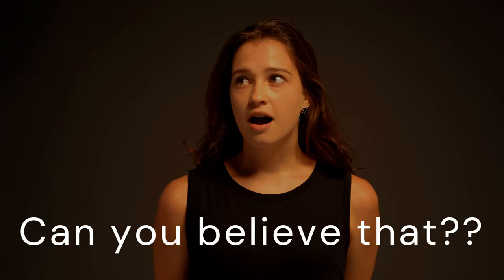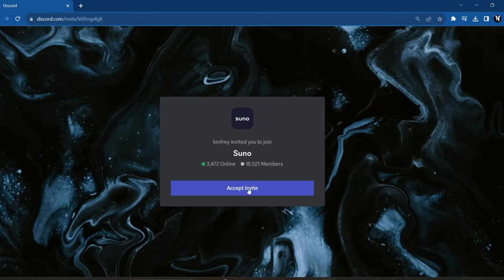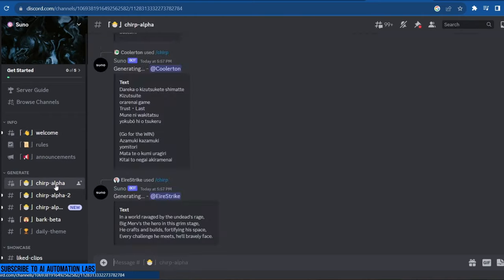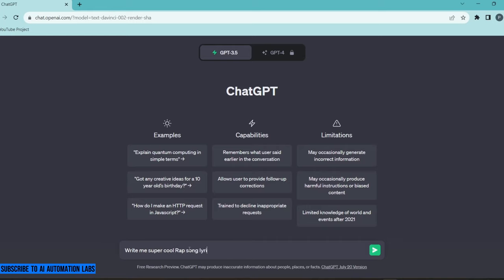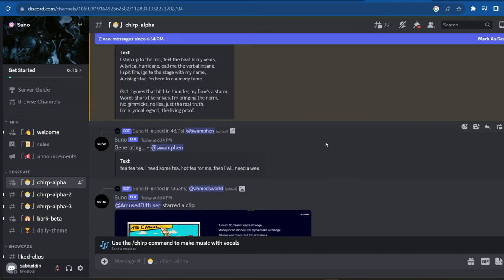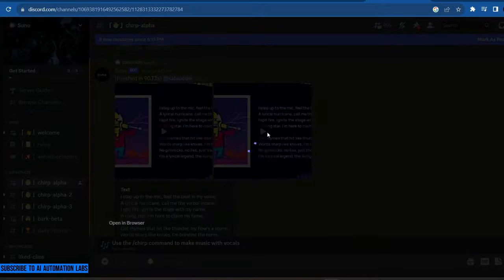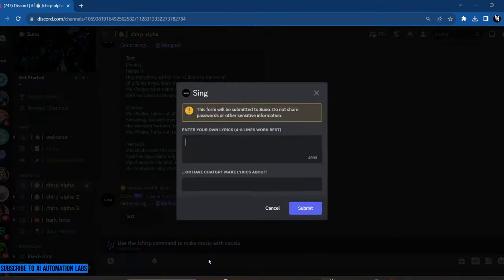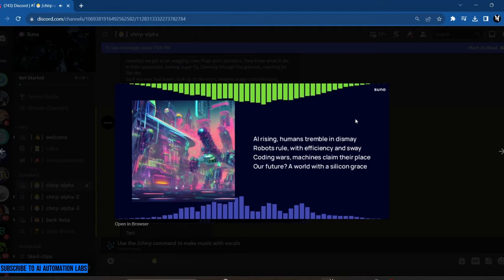How to Make VIRAL AI Songs - Turn ANY Lyrics into AMAZING Music using AI (Suno AI Tutorial)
Welcome to the future of music creation! In this video, I'll show you How to Make AI Song using ONLY AI. We will use an incredible AI tool that turns any lyrics into a fully-fledged song that sounds like it's made by a real human. You won't believe your ears when you hear the results!
🎵 Generate your song now at Suno.ai ! Click on "Try the Alpha on Discord" and accept the invite to join the Suno AI server. Then, head to the chirp-alpha channel and type your command to create your personalized song.

🎶 Whether you're into rap, pop, or any other genre, ChatGPT can help you craft the perfect lyrics. Simply ask it to write you a song about any topic, and watch the AI work its magic!

📜 In this video, we'll guide you step-by-step on how to create your own AI-generated song. It's super easy and fun to do!

🎧 So, get ready to be blown away by the power of AI in music creation.

Upcoming features 🔥🔥:
- Prompting with lyrics as well as genres and genders
- Using Chirp in other servers
- Expanded language coverage
- Generating Album Art with SDXL 1.0 instead of SD 1.5
- Working in your DMs
- Using tags like [chorus] to guide song structure

One solution to all your below queries:
Chirp Song Generator
Suno AI
How to Make a Song With Artificial Intelligence (Using Lyrics)
How To Make A Song With Lyrics Generated By AI
How To Make A Song With AI Generated Images (Full Version)
how to make ai songs,
how to make ai song covers,
how to make ai song covers on phone,
how to make ai songs with your voice,
how to make ai songs on phone,
how to make ai songs with artists' voices,
how to make ai song covers free,
how to make ai songs like ghostwriter,
how to make ai songs on mobile,
how to make ai songs on iPhone,
how to make ai songs free,
how to make a song drake,
how to make ai song covers on iPhone,
how to make ai song covers kpop,
how to make ai song covers on mobile,
how to make ai song covers reddit,
how to make ai song covers Hindi,
how to make a song with AI voice,
how to make a song with AI in Hindi,
how to make a song with AI cover,
how to create a song with AI,
how to do a song with AI,
how to make a song with artificial intelligence,
how to make a rap song with AI,
how to make a song with AI for free,
how to make lofi song with AI.